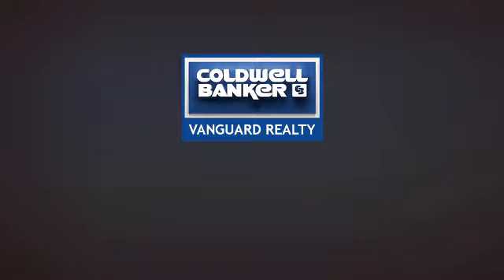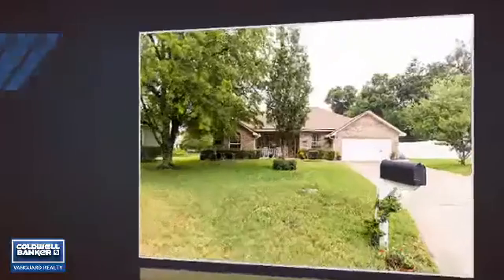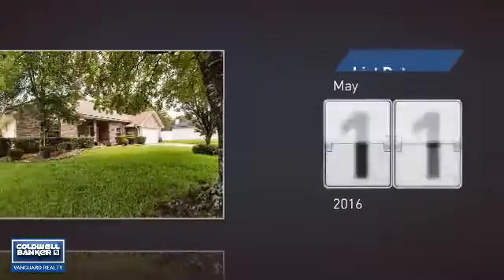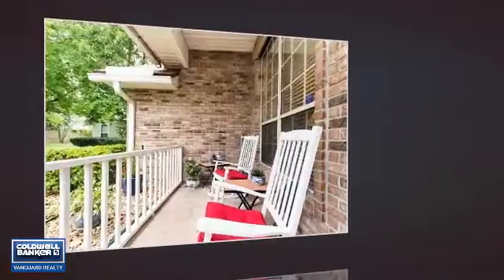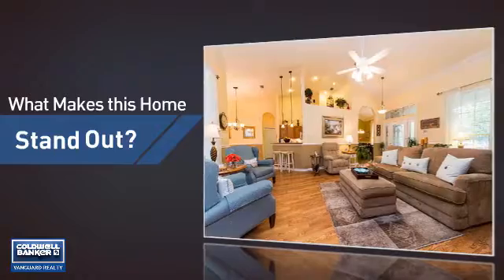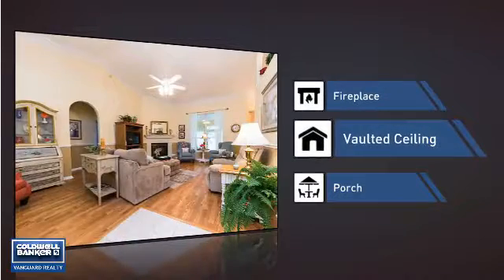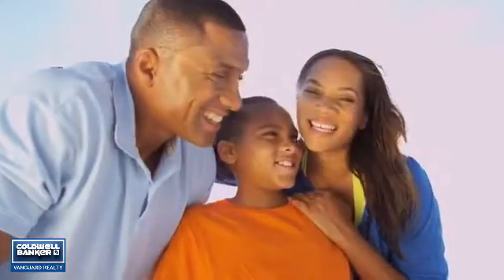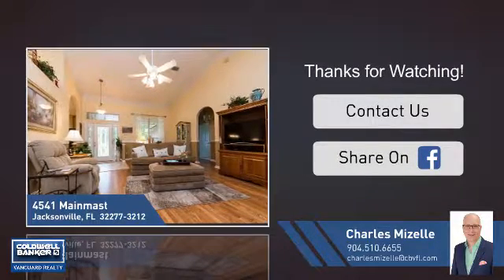4541 MAINMAST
You'll find features galore in this beautifully maintained home: Leaded Glass entry, Upgraded kitchen with granite countertops, hardwood floors, cathedral ceilings, and crown molding. New roof as of April 2016. Enclosed Florida Room offers additional living space with great views of the lake and fruit trees. The split bedroom floor plan offer space for everyone. Great workbench in the garage that goes with the home. This is Florida living at its best!